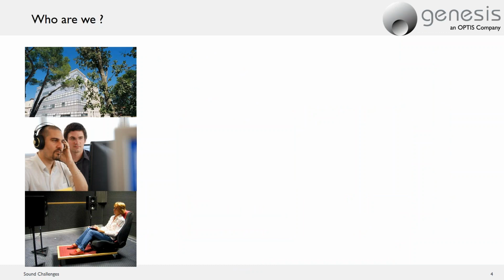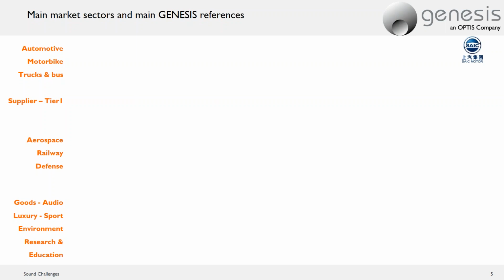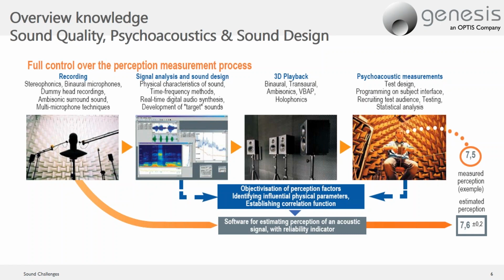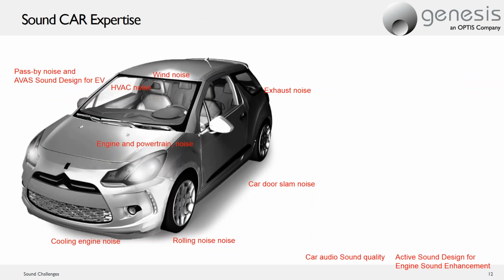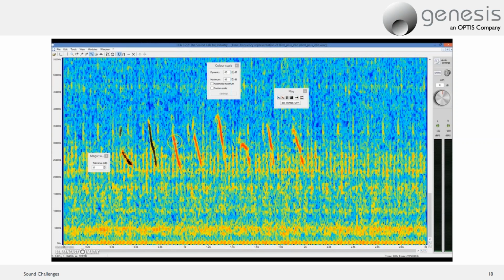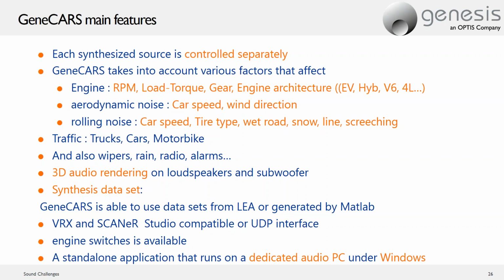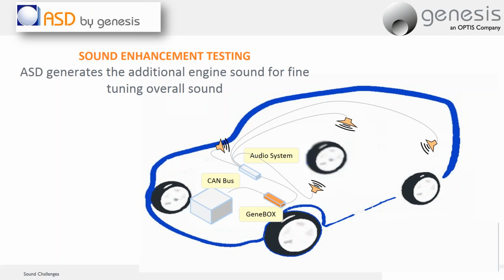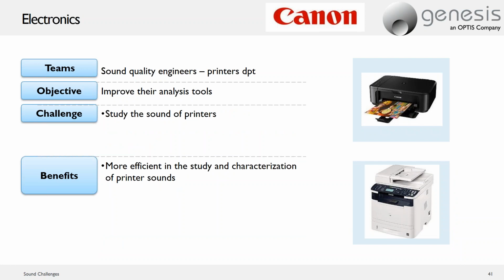Webinar l Mastering Digital Vision and Psychoacoustics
Mastering Digital Vision  and Psychoacoustics , the missing puzzle piece, by the OPTIS North America Team & OPTIS GENESIS - 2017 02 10